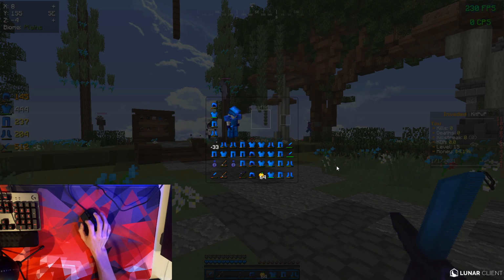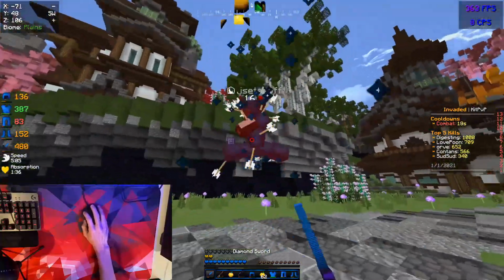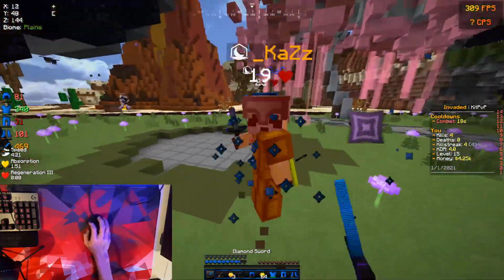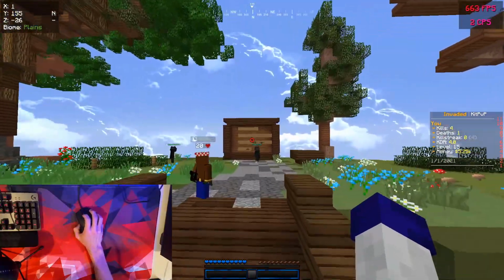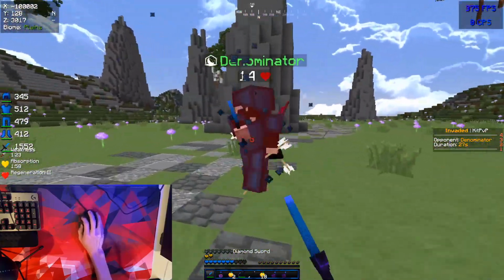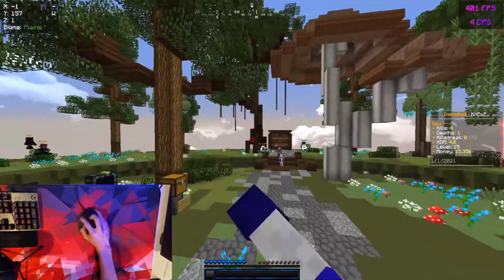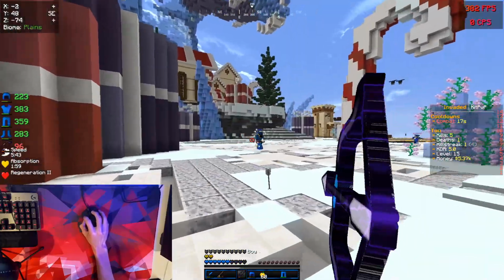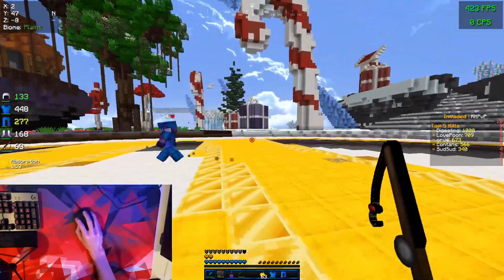A Beginning to Kit PVP Achievements | Invaded Lands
Achievements are cool. Kinda wished they had counted even before I typed /achievements, but overall a great addition to the server!

IP: play.invadedlands.net

Music (I don't claim to own any of the music used in this video.):
1. No Spirit x Mondo Loops - Washed Ashore